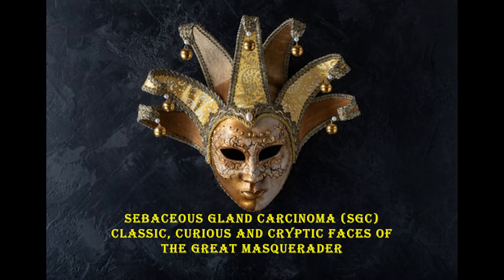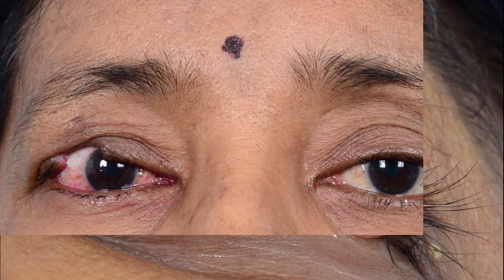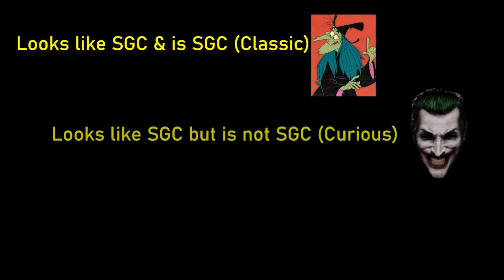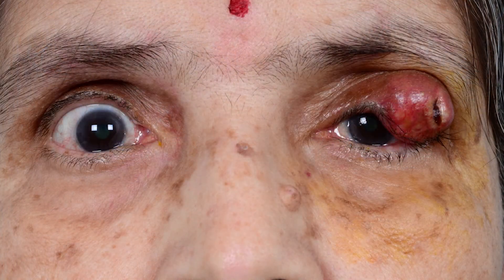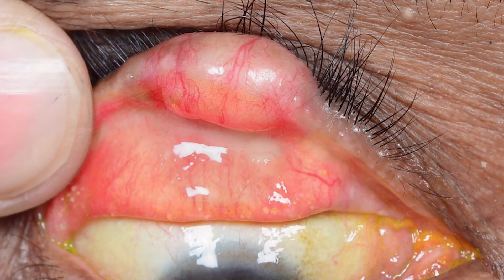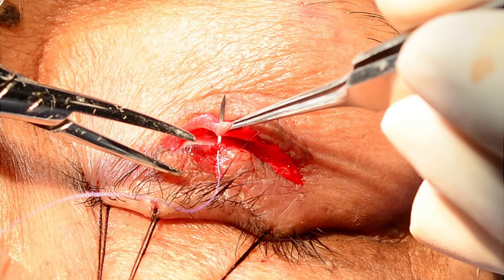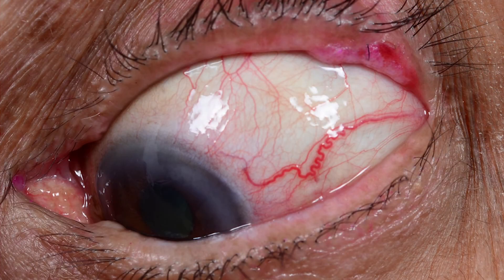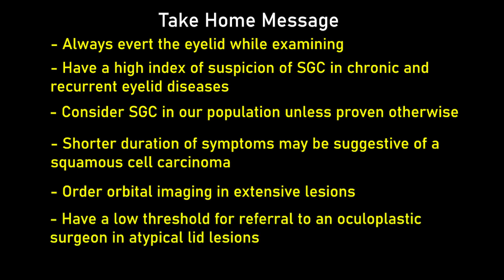Sebaceous Gland Carcinoma - Mimics and Masquerades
Sebaceous Gland Carcinoma